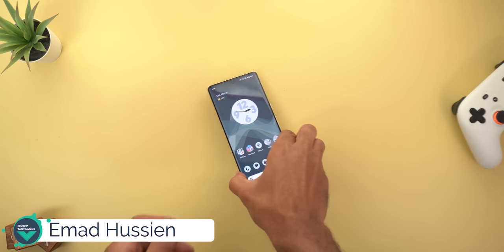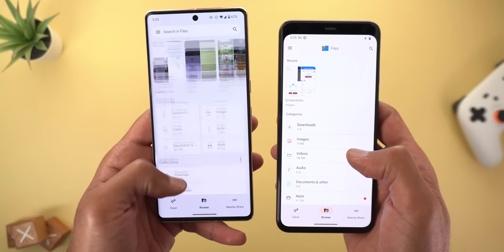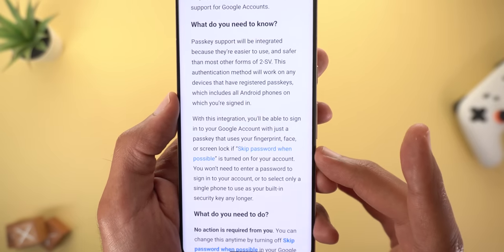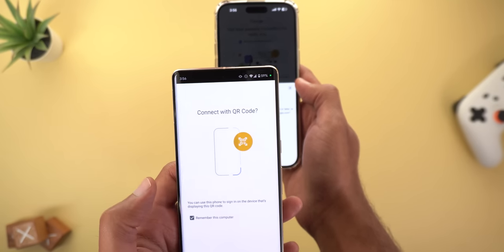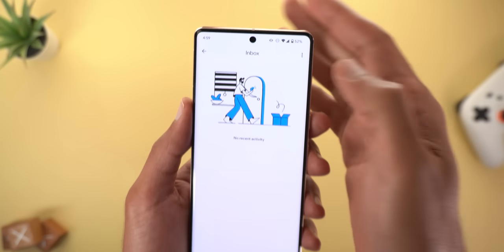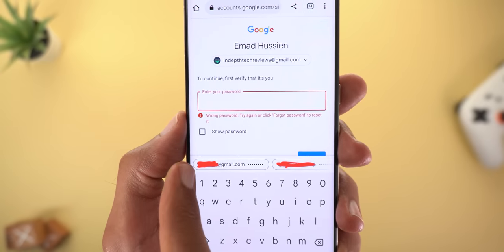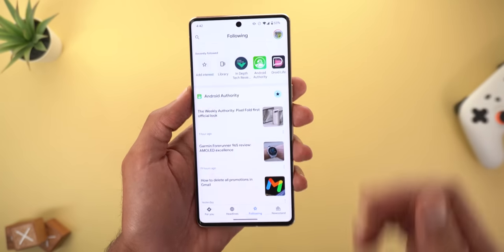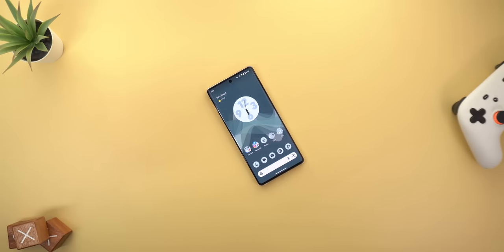Google Apps Updates EP.69 - Passkeys Sign-in, Files App Material YOU Revamp & More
GOOGLE APPS UPDATES EPISODE 69 (9 NEW FEATURES)
In this video I will show you how to activate Passkeys on your Google Account and the most secure password less sign-in process, Files by Google also got a complete redesign with more Material YOU support, Other apps like Google Home, Chrome, Google News & Google App also got some changes.

**Chapters**
0:00 - Intro
0:16 - Files By Google
1:29 - Passkeys Sign-in
4:00 - Home App
4:50 - Chrome
5:13 - Google News
6:09 - Google App (iOS)
6:42 - At a Glance
7:04 - Outro

Wallpaper Name: Tapet Wallpapers App